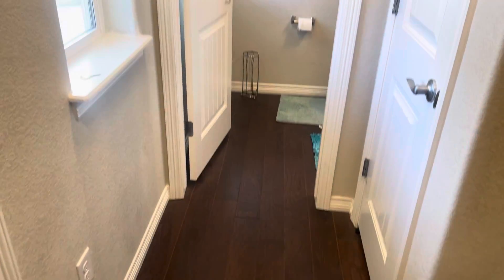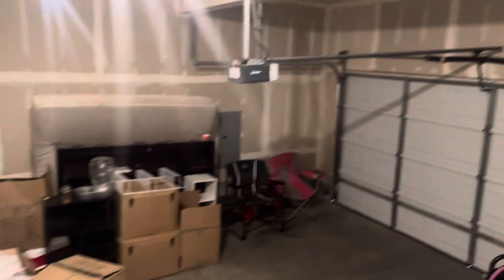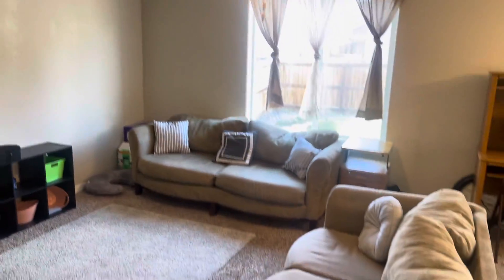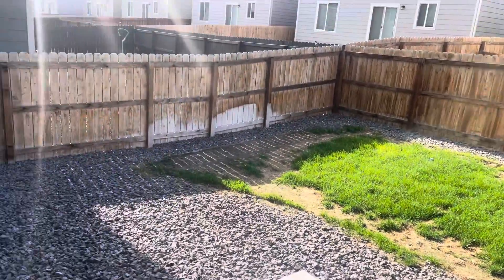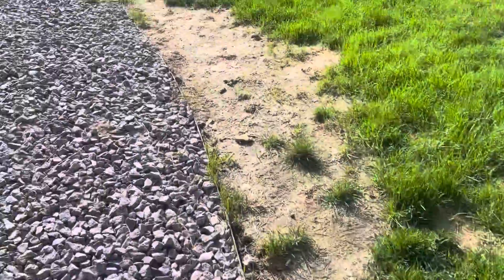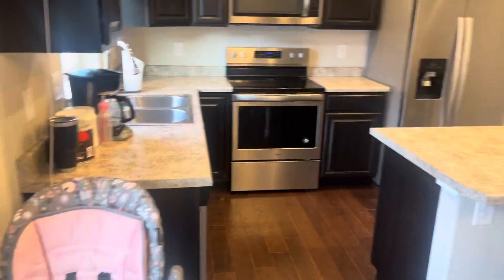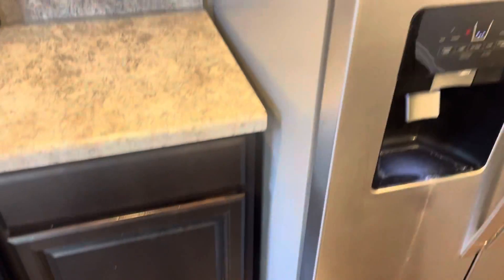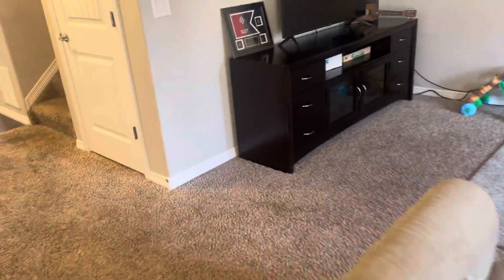10958 Nolin 1